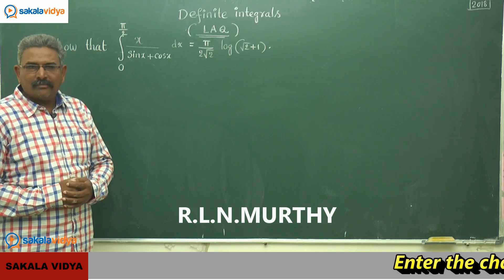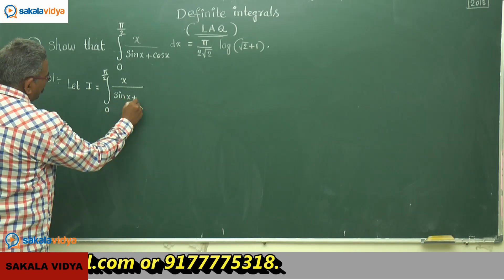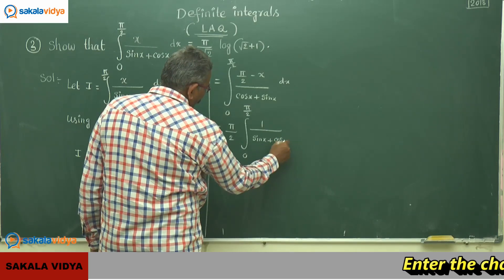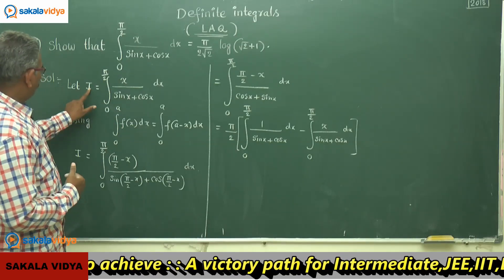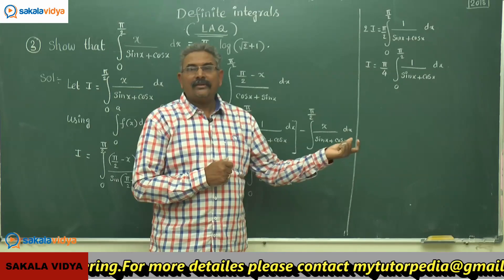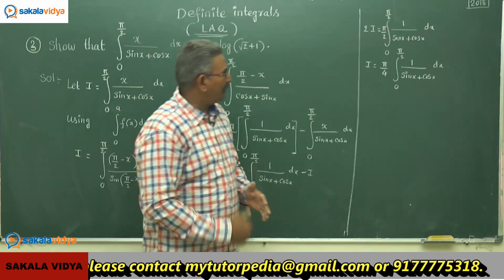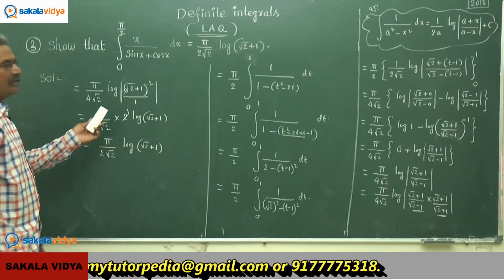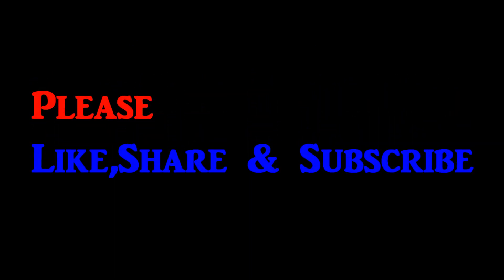DEFINITE INTEGRALS L.A.Q. PART -11 | How to score 100% marks in 24 hours in Intermediate|2B